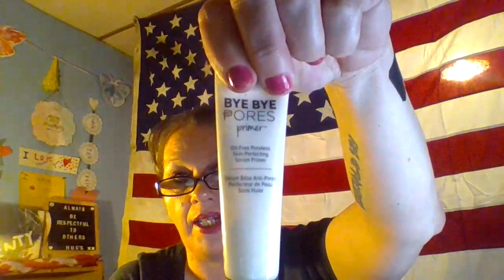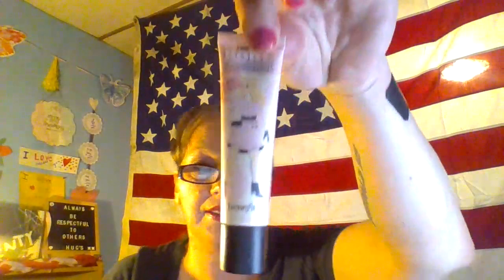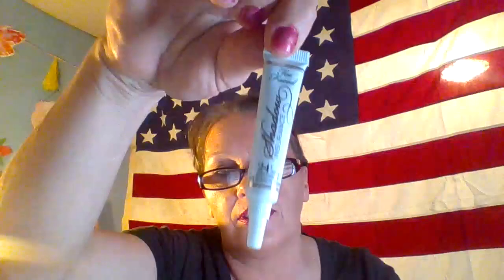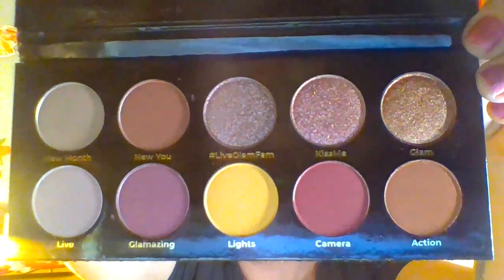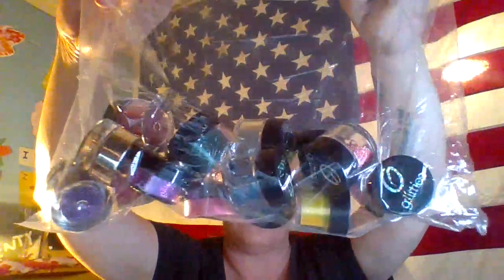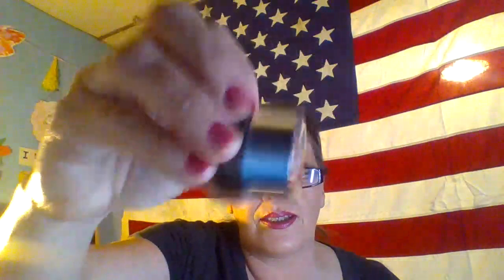FriendMail Jgirlbyooty MorpheXJamesCharles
Hello my beautiful friends and family
 I had to share this amazing friend mail! I still can't believe it!
I have always wanted these brushes since I saw them!
I am completely SHOOK!

She has inspired me so much to me more creative and I am super excited to push myself!

Alice Faticanti
250 Douty Hill Road
Sangerville, Maine 04479